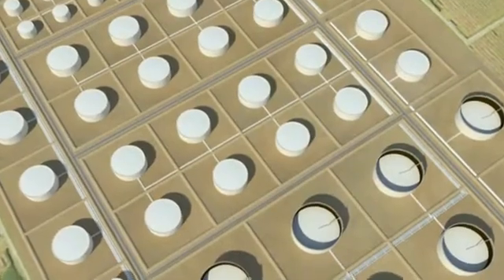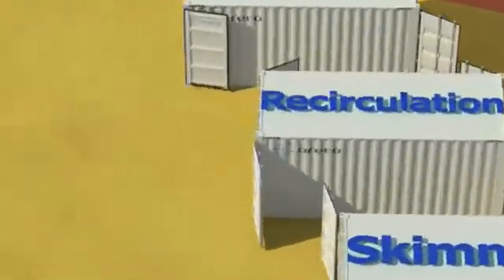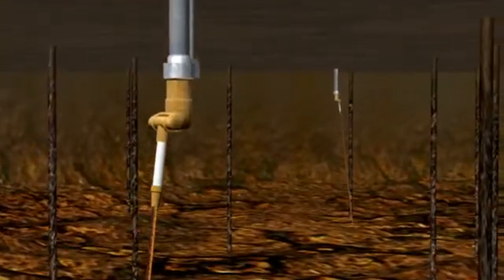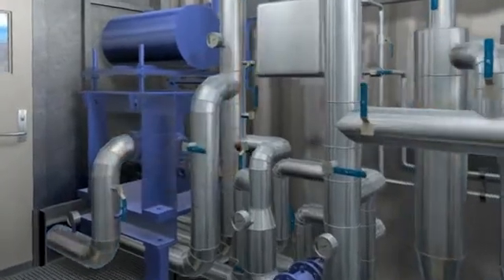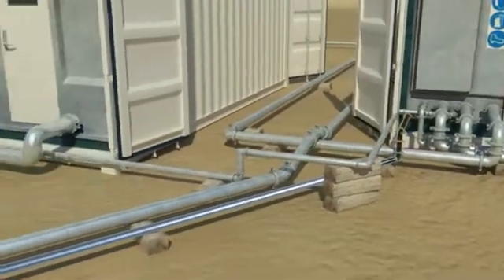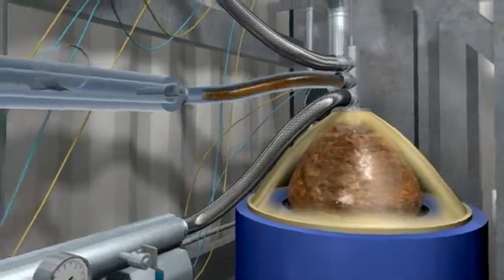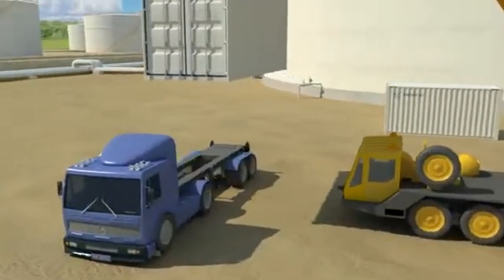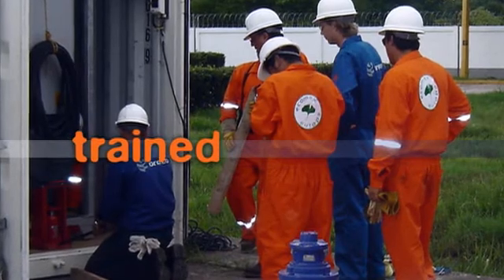View Our BLABO Animation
See for yourself how the BLABO system effectively cleans an oil storage tank and simultaneously recovers the oily sludge. Follow the entire process from installation of the BLABO units, installation of cleaning nozzles, desludging, washing, oil recovery etc. and on to the final water wash.